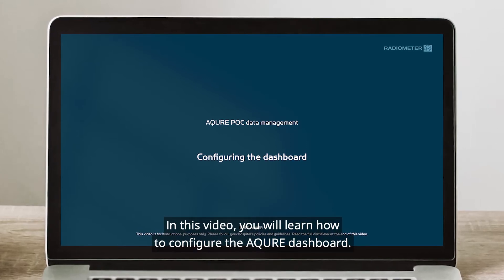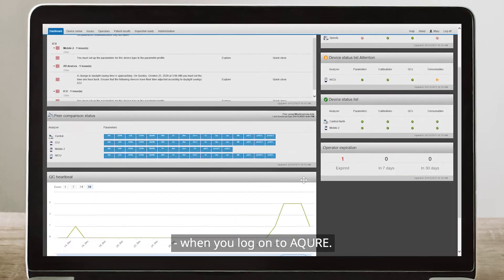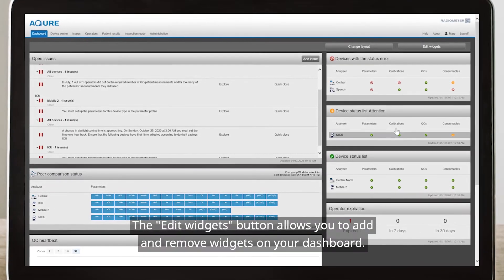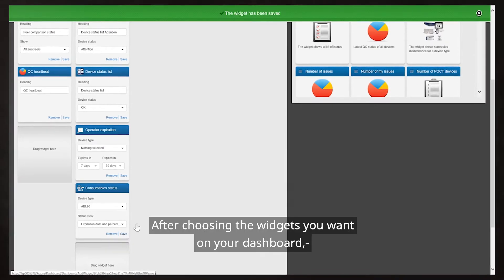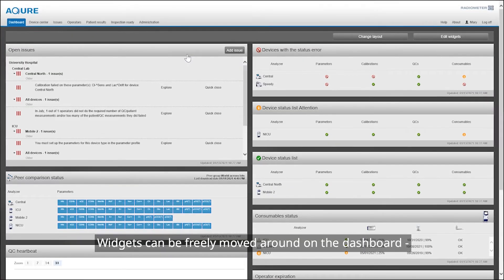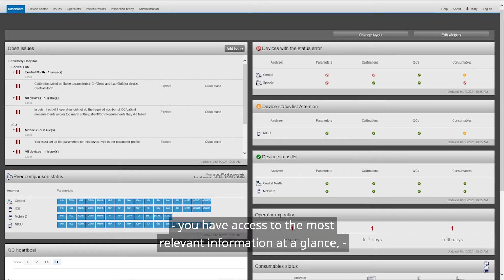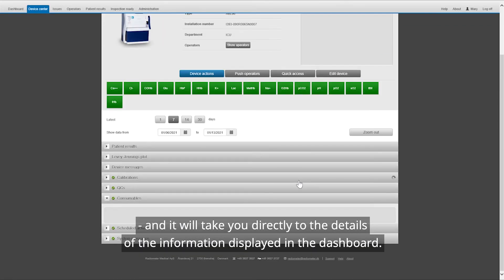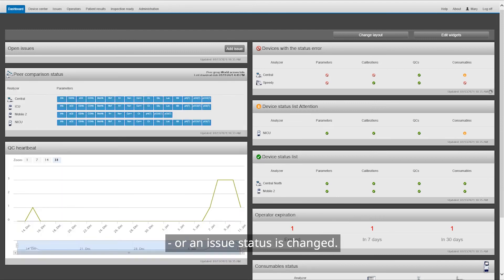2 AQURE Configuring the dashboard (tv_en)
Learn how to configure the dashboard of AQURE, Radiometer's POC IT solution.

Get more information about the blood gas syringes and capillary tubes